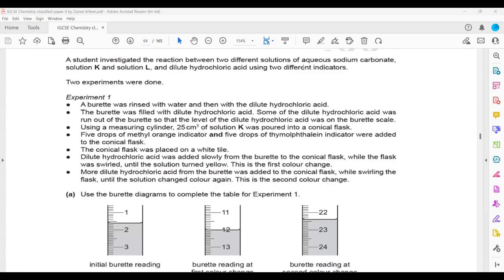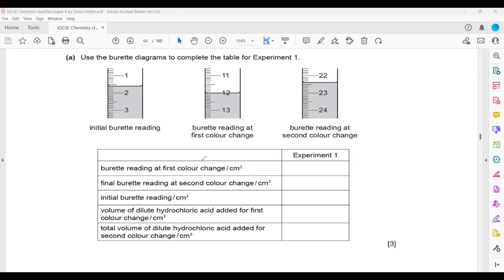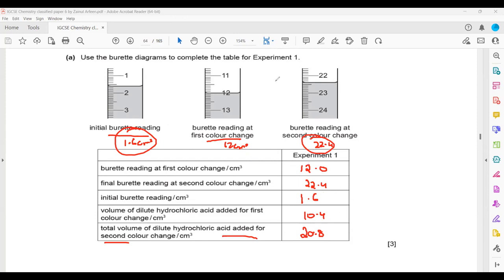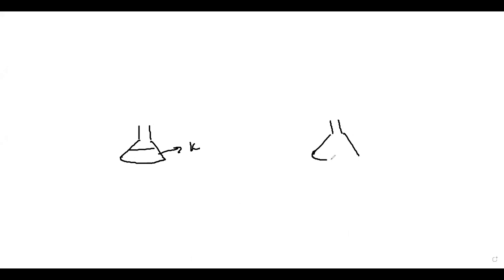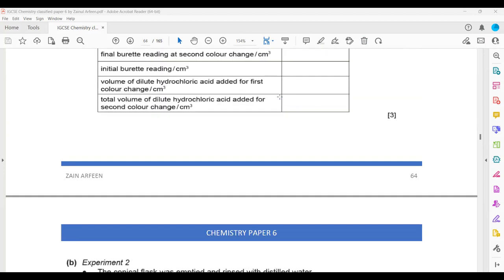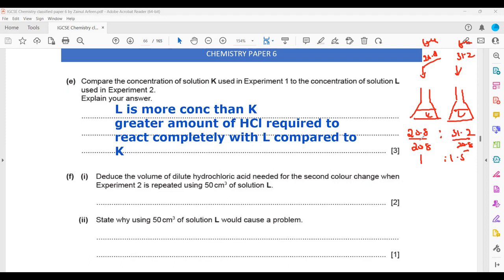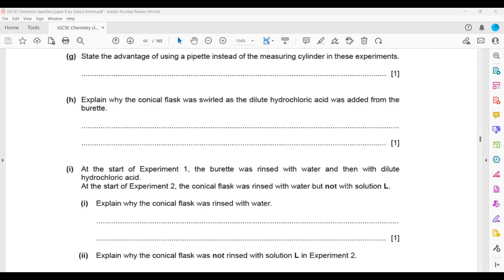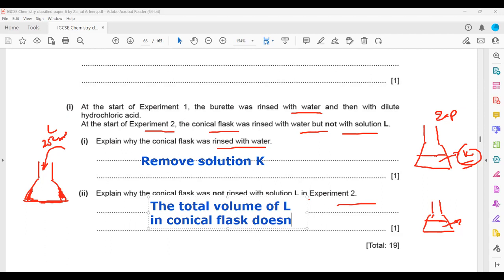Acids Bases and Salts Question 2 Alternate to practicals IGCSE Chemistry